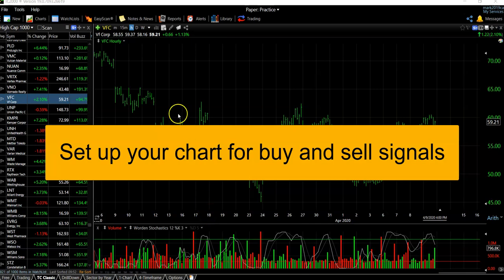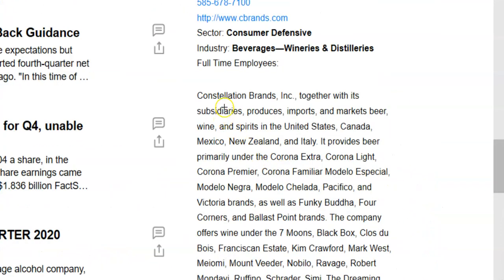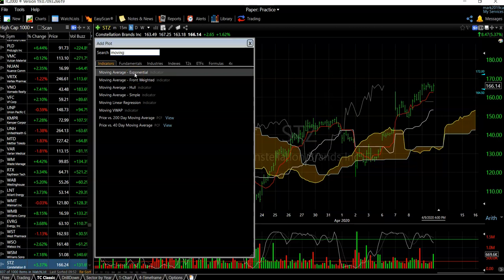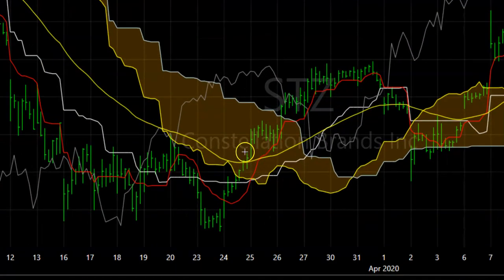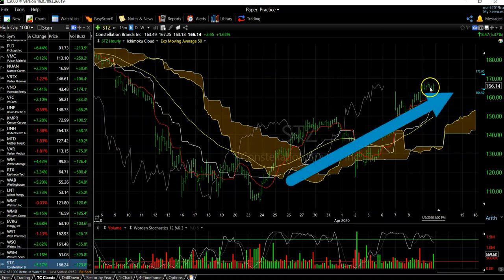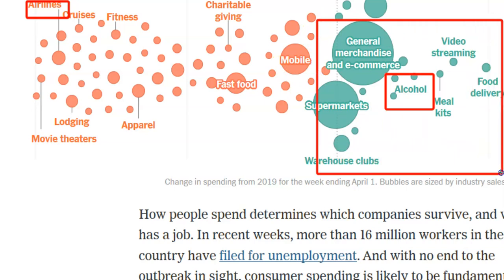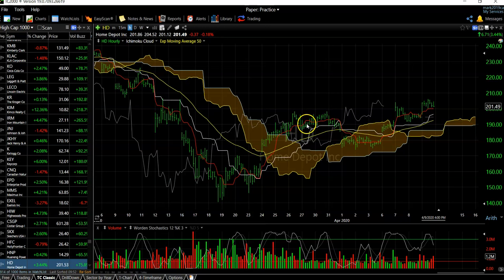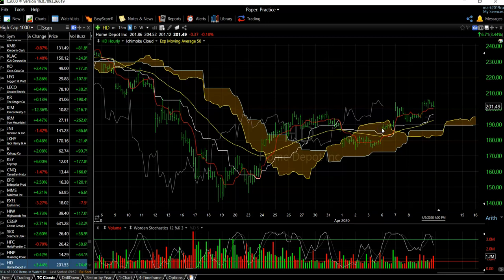How to Set up Buy and Sell signals for any Stock